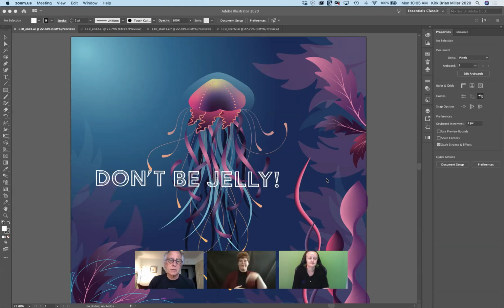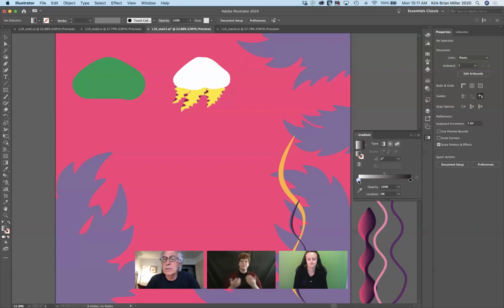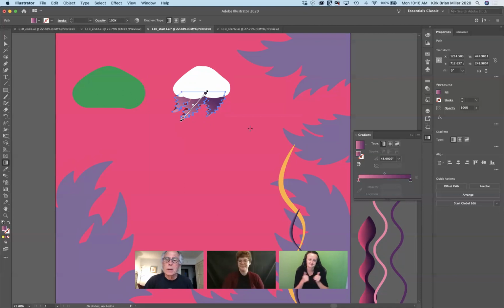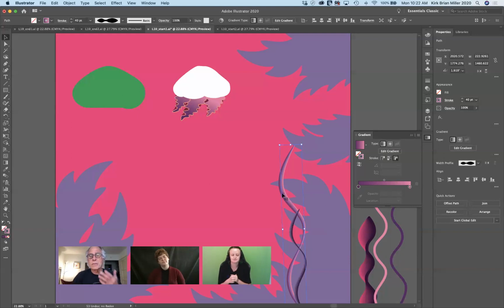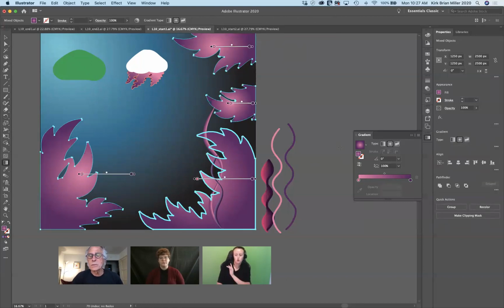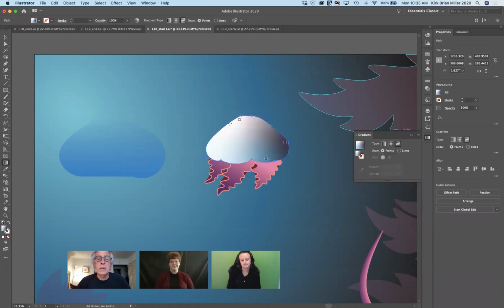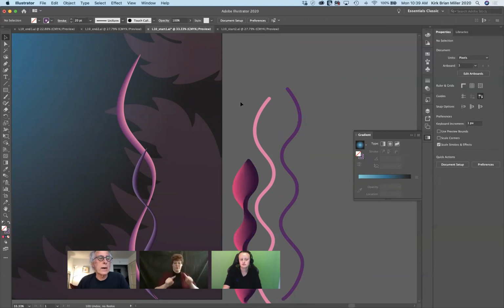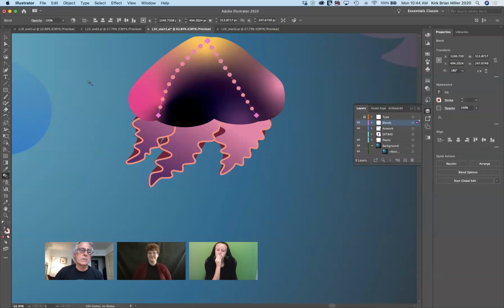Lecture 13 - Gradients, Blends, And Patterns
In this lecture I cover Lesson 10, which goes into detail, various ways to apply gradients, blends, and patterns to fills and strokes